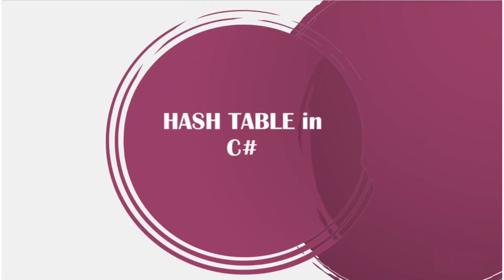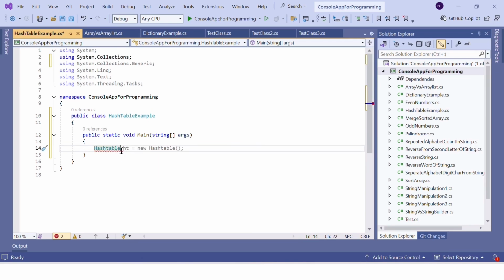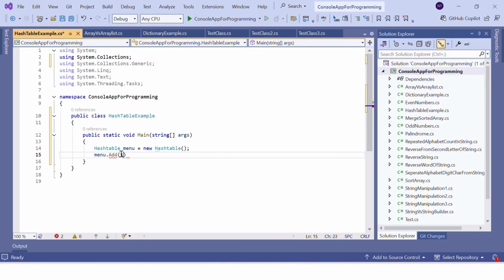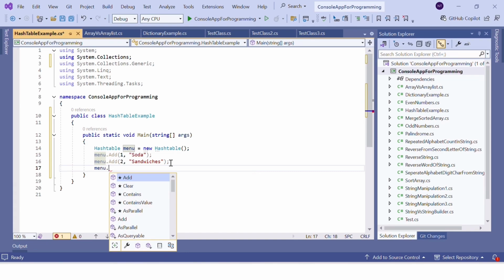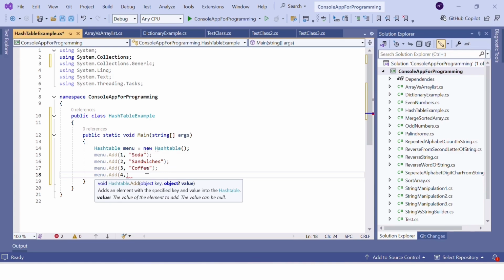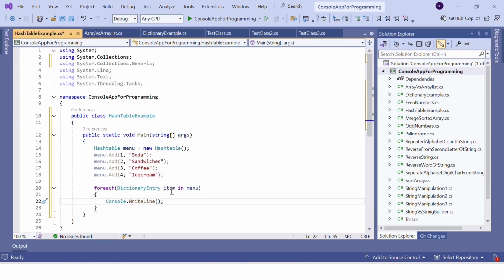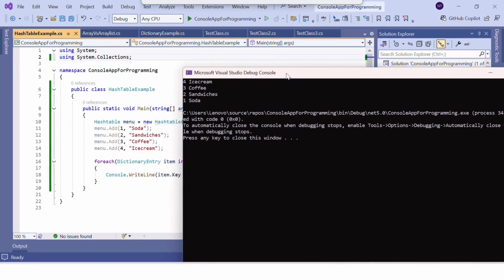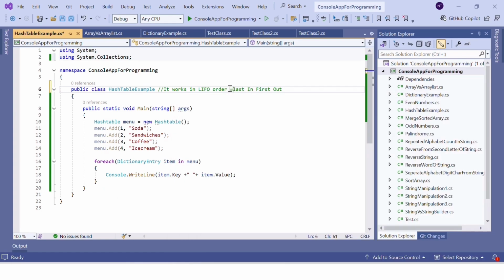Hash table in C#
HashTable in C#

In this video, we dive into the HashTable in C#, a classic data structure used for efficient key-value pair storage. Discover how HashTable works under the hood, how it differs from Dictionary, and when it's best to use it in your .NET applications. Perfect for beginners and intermediate developers looking to strengthen their understanding of C# collections!

🔹 What is a HashTable in C#
🔹 How to add and retrieve elements

CHANNEL LINK: @tannislearn5454